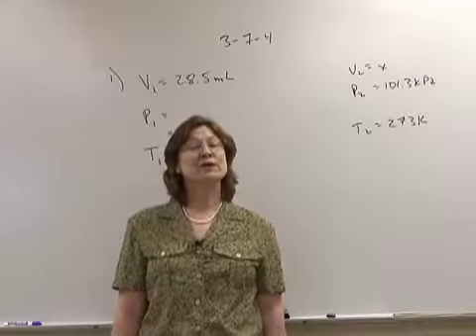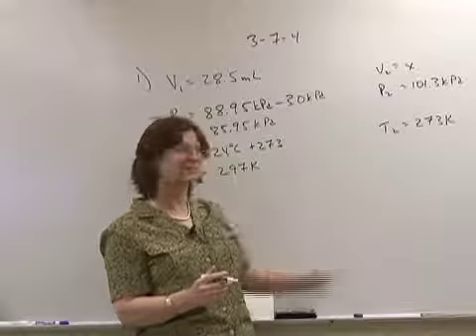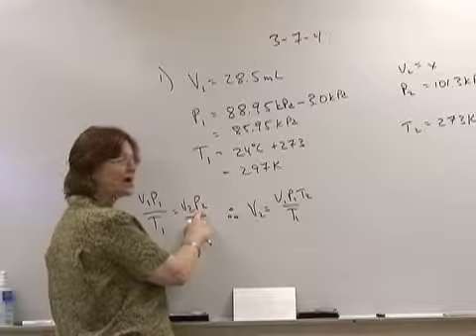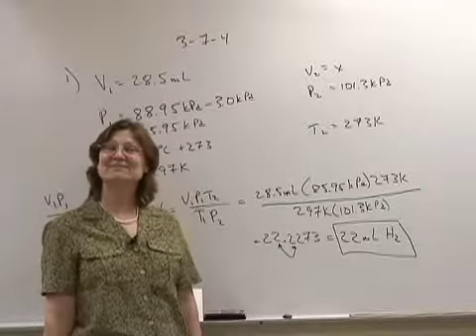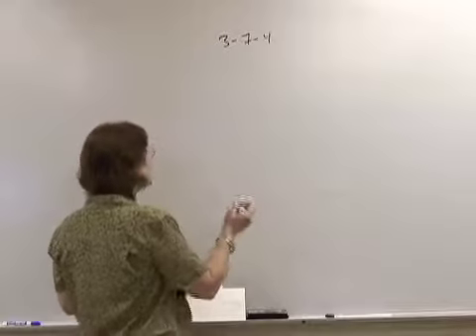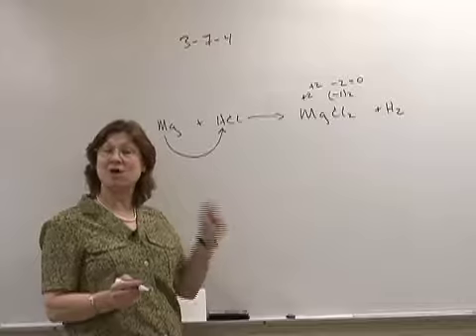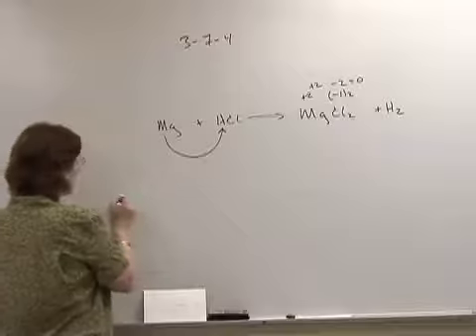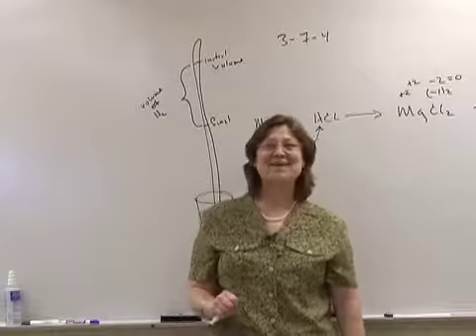3-7-4 Quarter 3 Week 7 Day 4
Lab Bridge Between Gases I and II - collecting a gas over water, also known as having a COW.